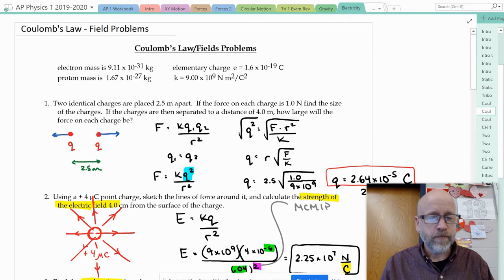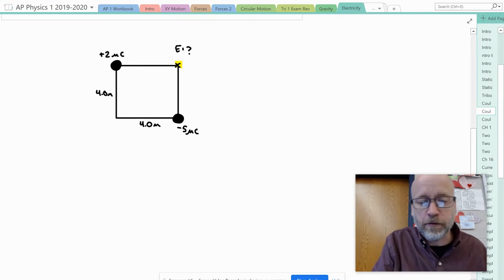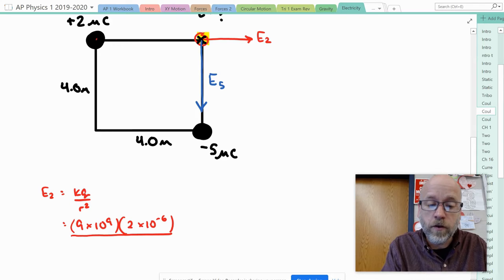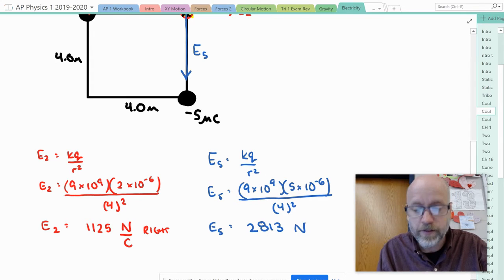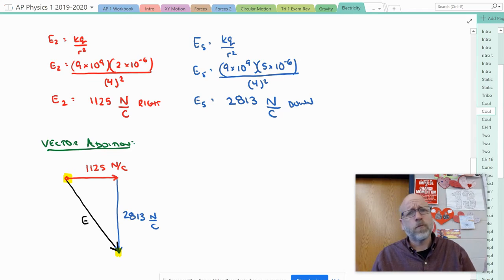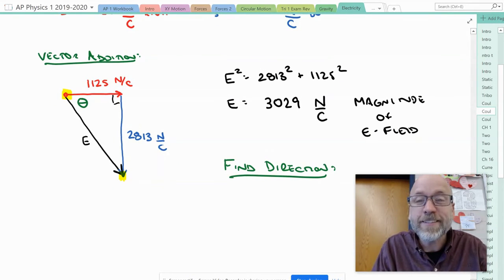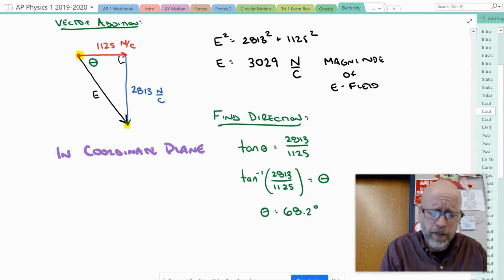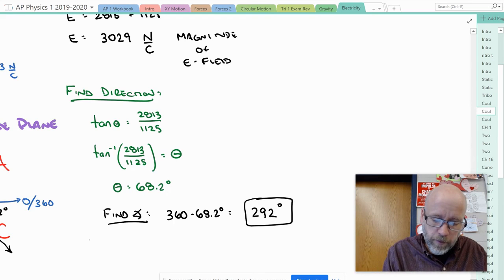Coulombs Law E Field Vector #5 for AP Physics 1